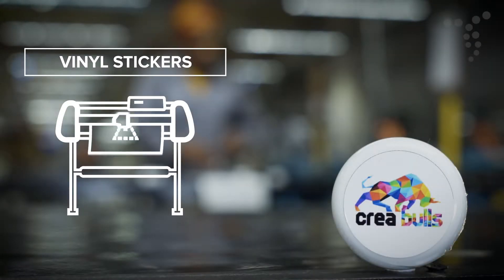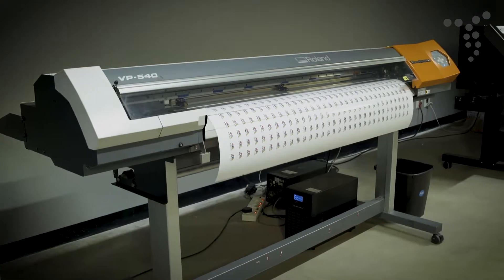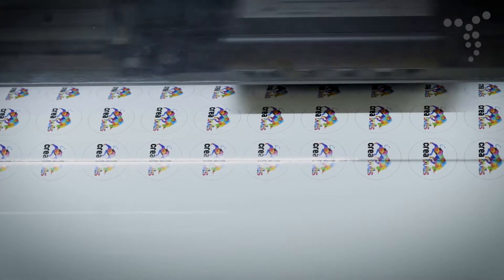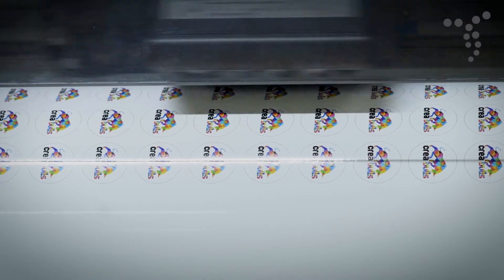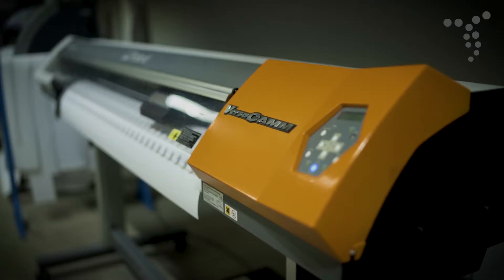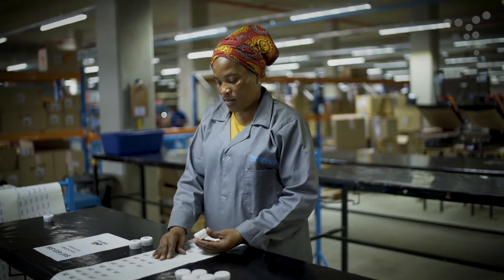South African Corporate Branding - Vinyl Stickers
A video presented by Amrod on how Vinyl Stickers get branded on our products